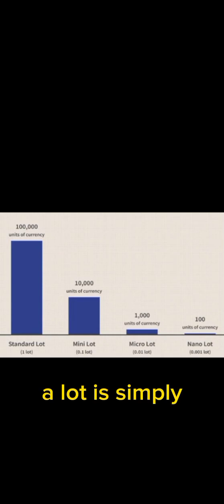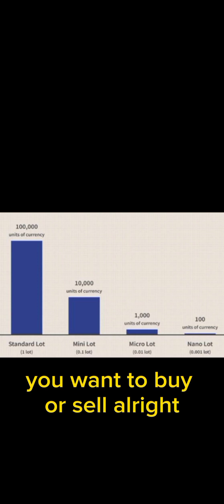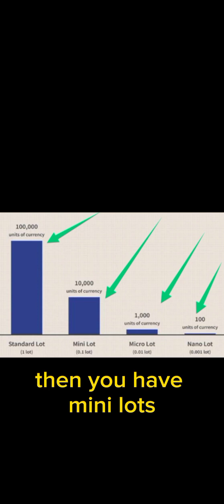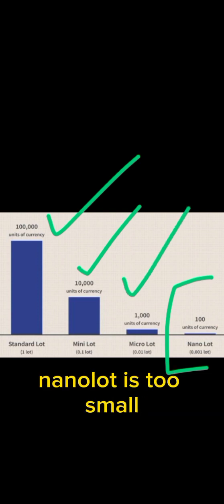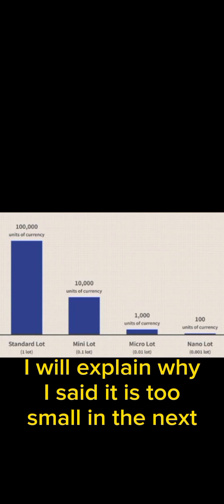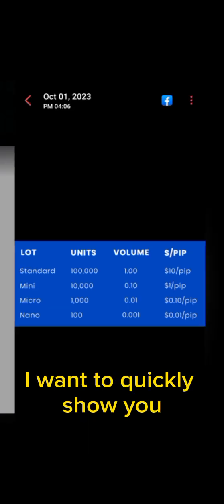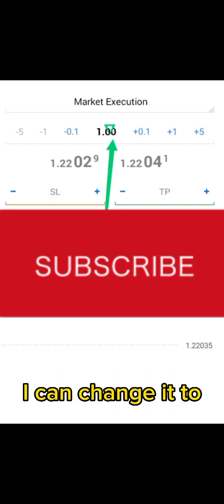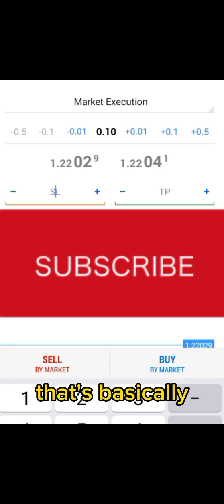Lot And Lot Sizes - Best Online Course For Forex Beginners 06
This is a Forex Trading Course to help beginner forex traders understand what forex is all about and how to trade the market